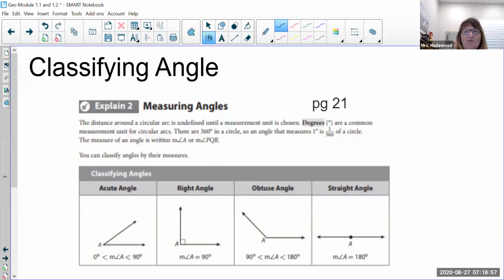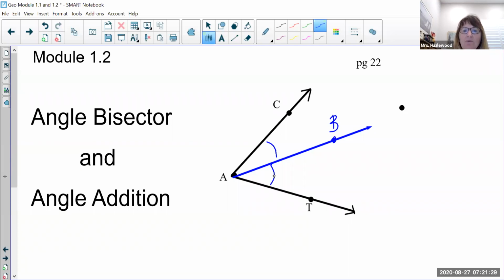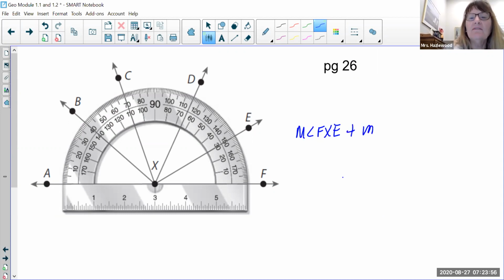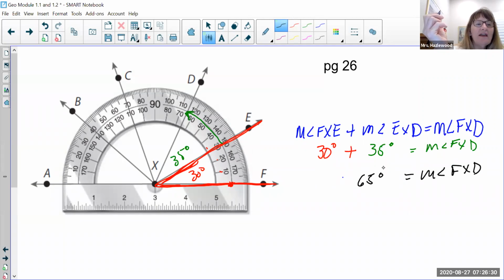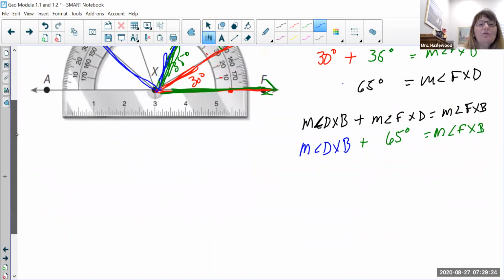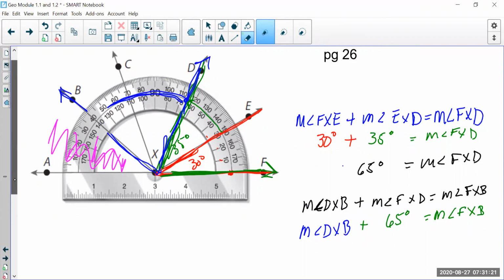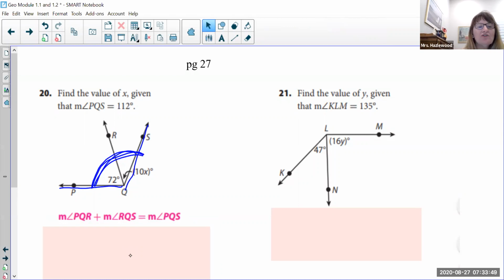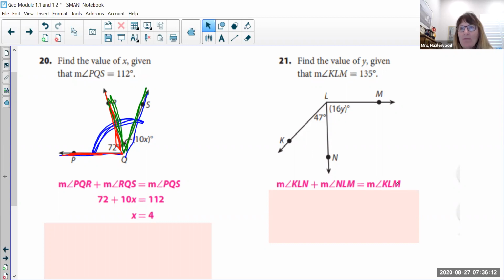1.2 Angle Addition Postulate